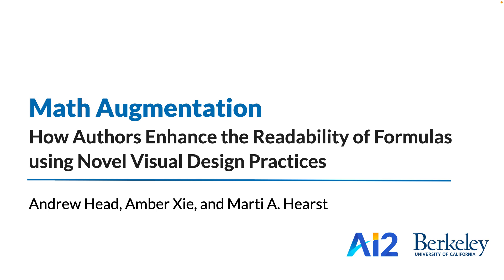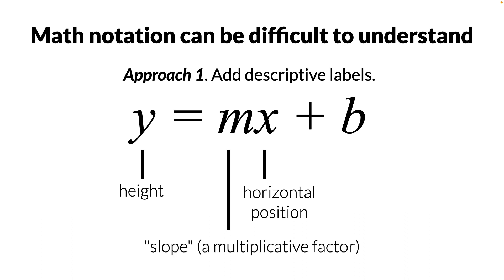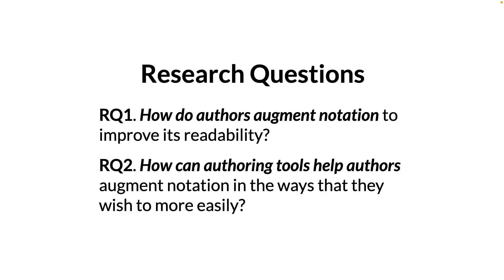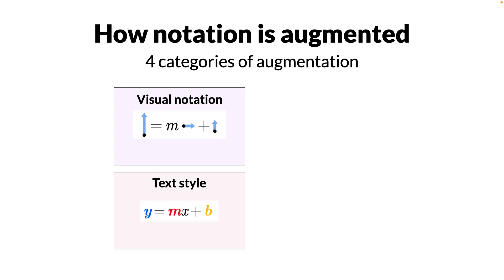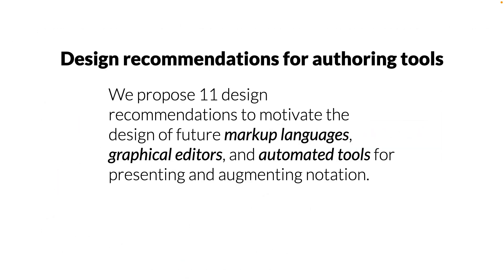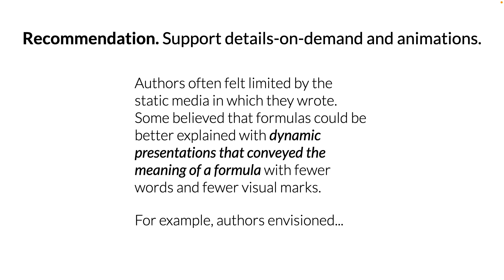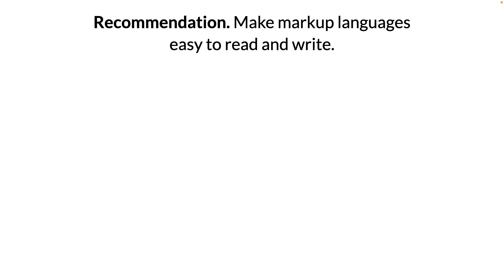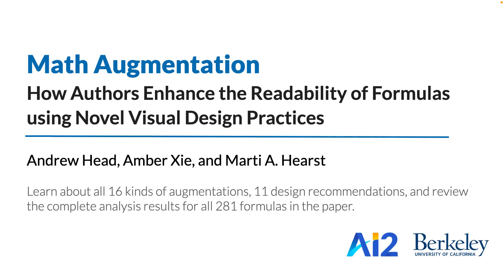Math Augmentation: How Authors Enhance the Readability of Formulas using Novel Visual Design Prac...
With the increasing growth and impact of machine learning and other math-intensive felds, it is more important than everto broaden access to mathematical notation. Can new visual and interactive displays help a wider readership successfully engage with notation? This paper provides the frst detailed qualitative analysis of math augmentation—the practice of embellishing notation with novel visual design patterns to improve its readability. We present two qualitative studies of the practice of math augmentation. First is an analysis of 1.1k augmentations to 281 formulas in 47 blogs, textbooks, and other documents containing mathematical expressions. Second is an interview study with 12 authors who had previously designed custom math augmentations (“maugs”). This paper contributes a comprehensive inventory of the kinds of maugs that appear in math documents, and a detailed account of how authors’ tools ought to be redesigned to support efcient creation of math augmentations. These studies open a critical new design space for HCI researchers and interface designers.